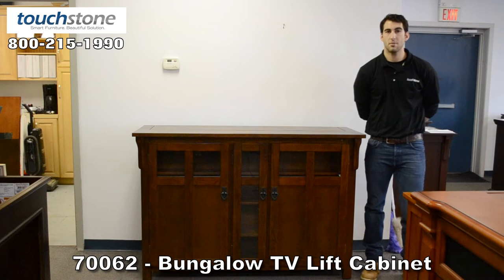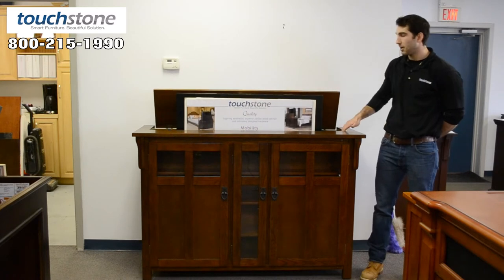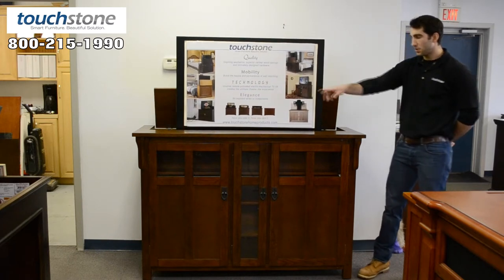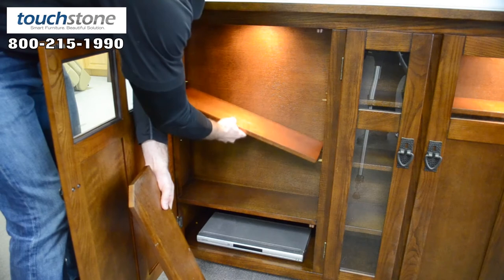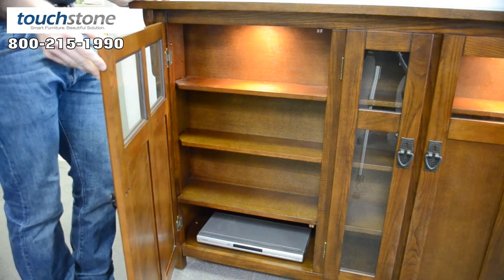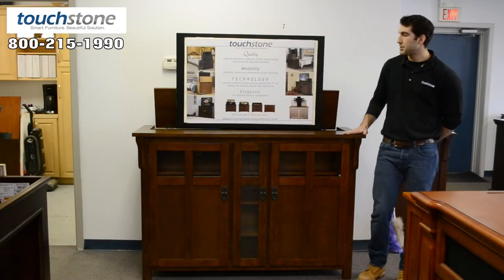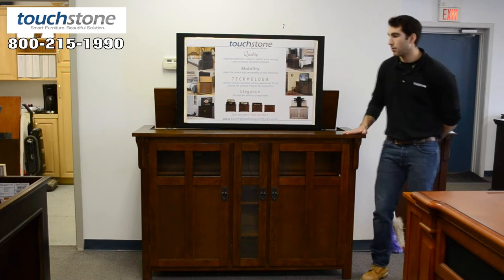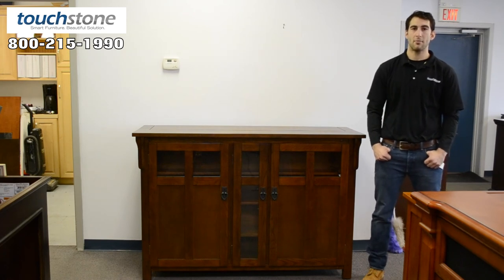Bungalow Art and Crafts TV Lift Cabinet from Touchstone Home Products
The Bungalow's design was influenced by both the Lodge and Arts and Crafts design movements to accentuate the unique style of your home. The exquisite chestnut finish combined with its antique hardware give the Bungalow a modern yet timeless look. The Bungalow features small display cutouts in its cabinet doors for displaying knick knacks, such as books or framed photos, adding to both the style and utility of the piece.

The Bungalow can accommodate flat screen televisions up to 60” diagonal. Thanks to its whisper-lift technology, the Bungalow allows you to stow your television away when you want it hidden out of sight and lift it on display when you want to use it. The TV lift will lift your flat screen, sturdily and smoothly, up to 33” out of the cabinet within seconds. The Bungalow has plenty of storage space inside for your electric components such as your DVD player, cable box, and gaming system. Additionally, this unit features sliding panels in its near for easy access to your television wires and connections.

Product #: 70062